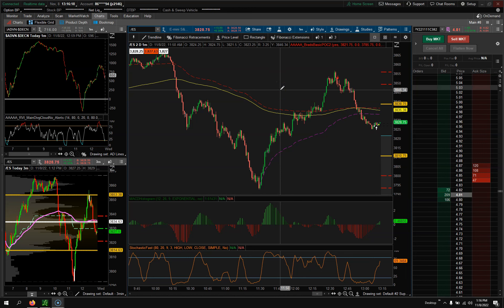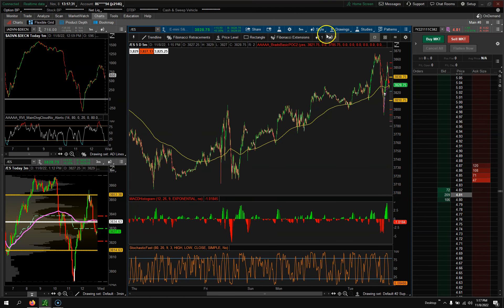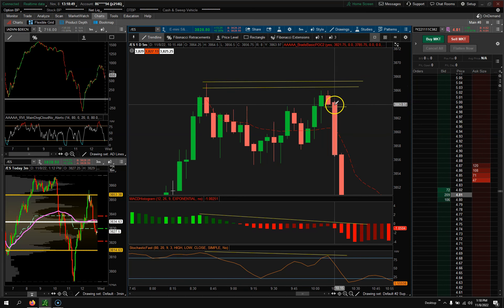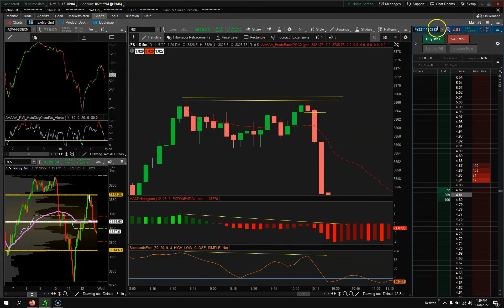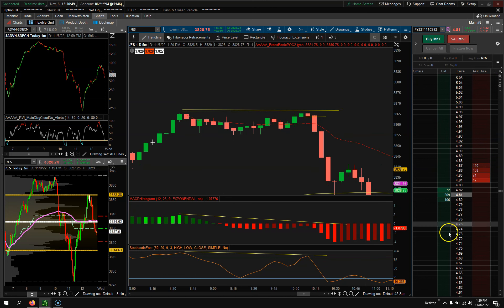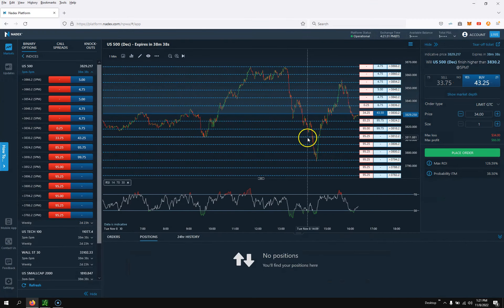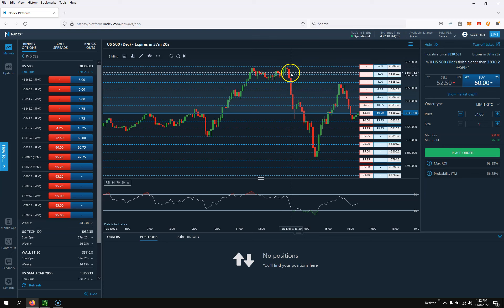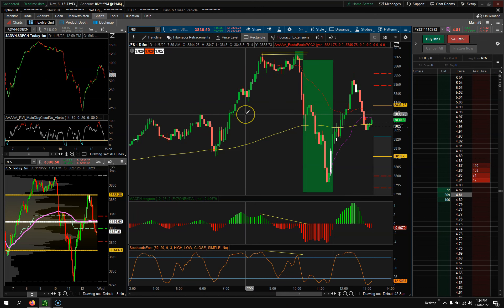Day Trading S&P 500 Emini Futures Divergence With Nadex & Options.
My Website & Trading Video Course Bundle Special Only $99:
▶️ S&P Emini Futures Weekly Trade Zones (Supply & Demand)
Plus, My Top 5 Trading Strategies Video Course  (7+ Hours) Bundle Only $99

In this video I discuss Day Trading S&P 500 Emini Futures Divergence With Nadex & Options.

Hypothetical Performance Disclosure: Hypothetical performance results have many inherent limitations, some of which are described below. No representation is being made that any account will or is likely to achieve profits or losses similar to those shown; in fact, there are frequently sharp differences between hypothetical performance results and the actual results subsequently achieved by any particular trading program. Some trades may be put in a demo account on live streams and videos. One of the limitations of hypothetical performance results is that they are generally prepared with the benefit of hindsight. In addition, hypothetical trading does not involve financial risk, and no hypothetical trading record can completely account for the impact of financial risk of actual trading. for example, the ability to withstand losses or to adhere to a particular trading program in spite of trading losses are material points which can also adversely affect actual trading results. There are numerous other factors related to the markets.hypothetical trading does not involve financial risk, and no hypothetical trading record can completely account for the impact of financial risk of actual trading. for example, the ability to withstand losses or to adhere to a particular trading program in spite of trading losses are material points which can also adversely affect actual trading results. There are numerous other factors related to the markets.